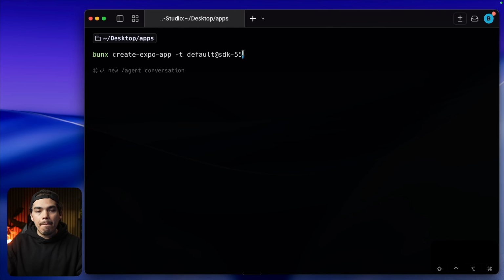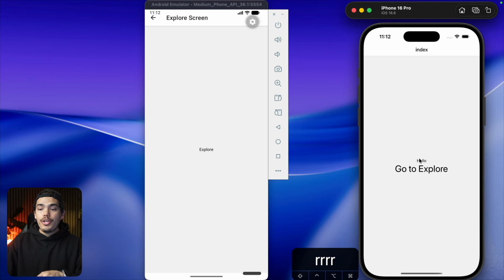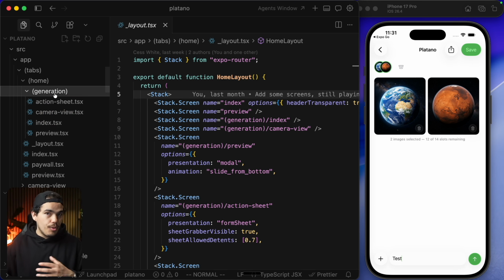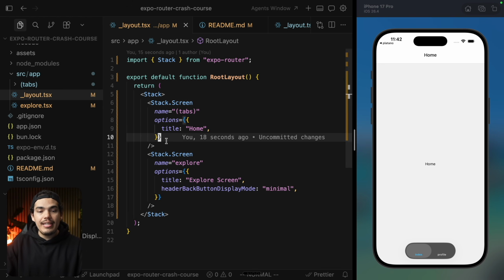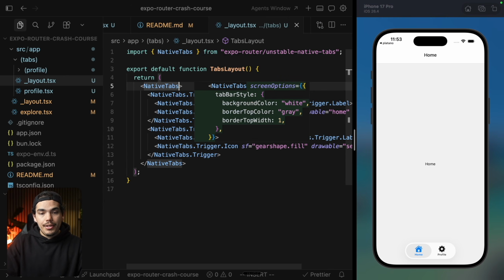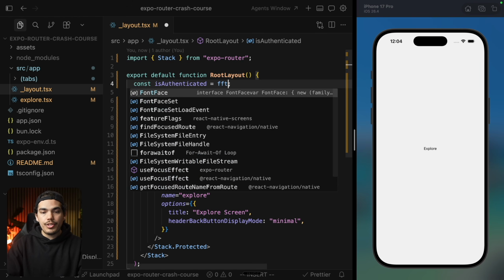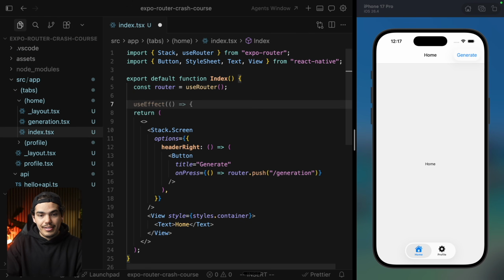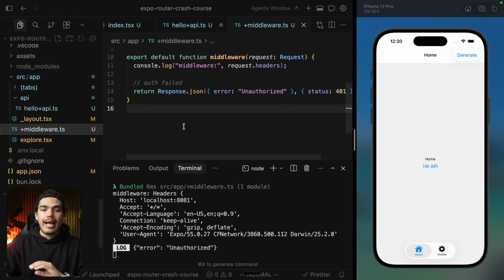Expo Router v55 Crash Course | Stacks, Tabs, API Routes & More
A complete Expo Router crash course covering file-based routing, stacks, tabs, nested navigators, protected routes, API routes, and middleware. From zero to full-stack in one video using Expo SDK 55 with Liquid Glass and native Android tabs.

Timestamps
00:00 Expo Router overview, Liquid Glass & Android native tabs
03:08 Creating a New Project with Expo SDK 55
06:00 The App Folder & File-Based Routing
08:00 Stack Navigator & Link Navigation
13:30 Navigation Concepts — Stacks vs Tabs (Diagrams)
17:30 Complex Navigation Patterns with Nesting
24:45 Route Groups & Setting Up Tab Navigator
35:00 Nesting Stacks Inside Tabs
38:45 Adding Icons to Tabs (SF Symbols & Android Drawables)
41:00 Hiding Tabs on Specific Screens
44:45 Protected Routes (Auth & Onboarding Flows)
51:00 Stack Toolbar — iOS Bottom Accessory
55:50 Expo Router API Routes (Full-Stack)
1:02:45 Server Middleware
1:07:30 Outro